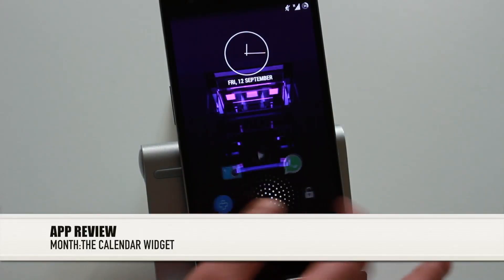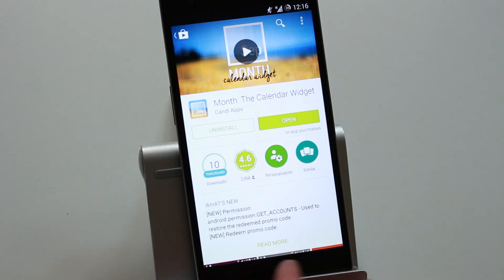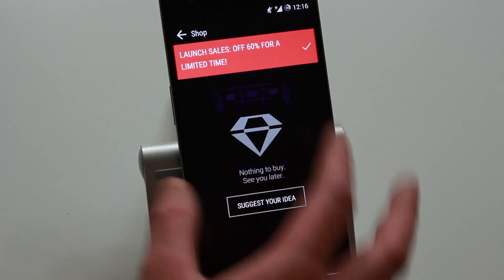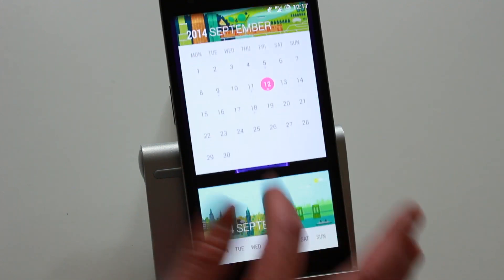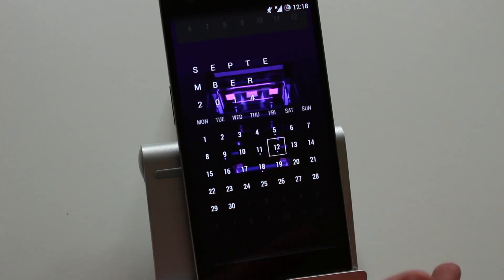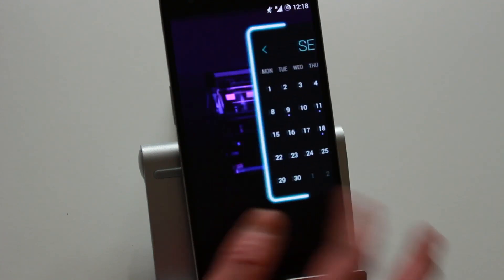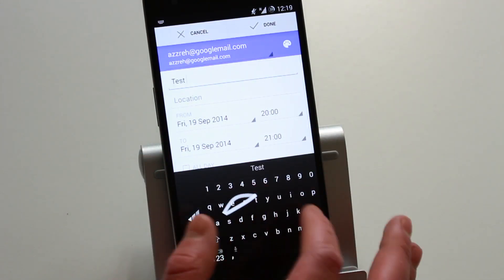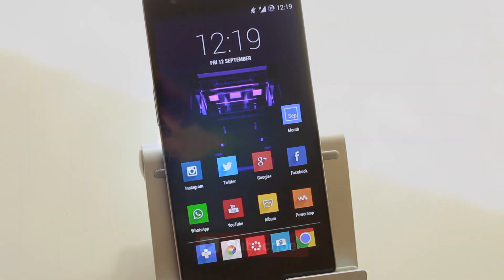MONTH:Best Calendar Widget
Stay organised with this beautiful calendar widget.